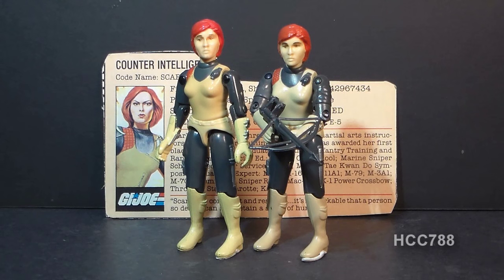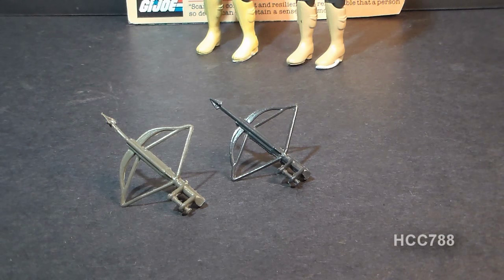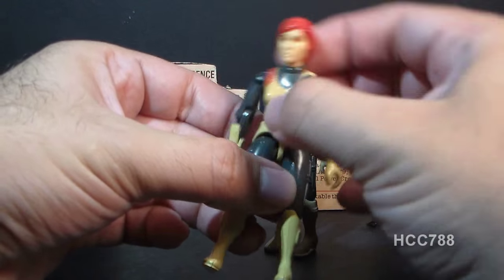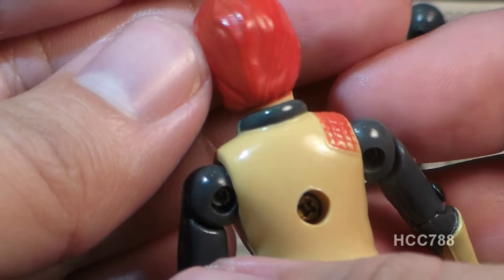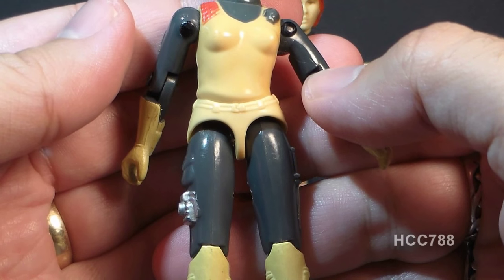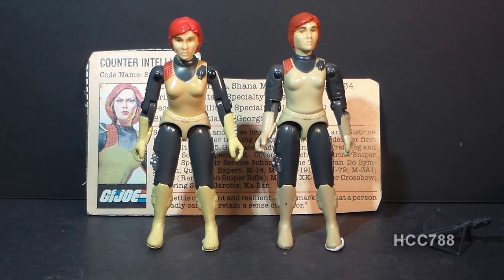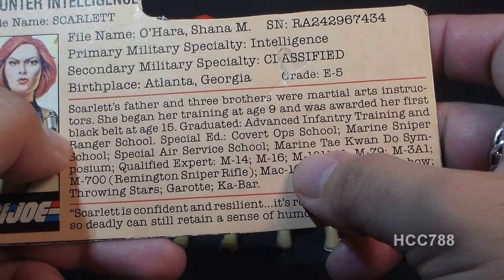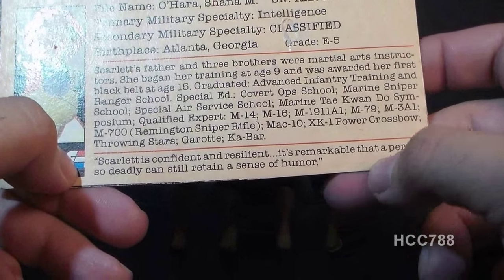HCC788 Profile: 1982/1983 SCARLETT - Vintage G. I. Joe toy! HD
"The Secret Parts of the Origin of G.I. JOE," Jim Shooter,

"10 Neat Facts About G.I. Joe," Alex Santoso, 4/30/2010, Neatorama,

"First Female Soldiers Graduate From Army Ranger School," Scott Neuman, NPR, 8/21/2015,